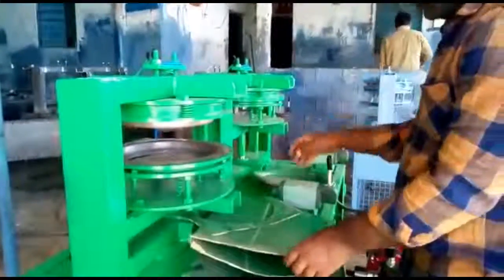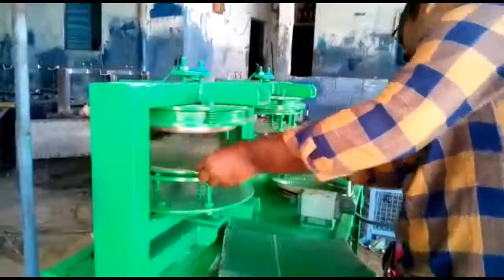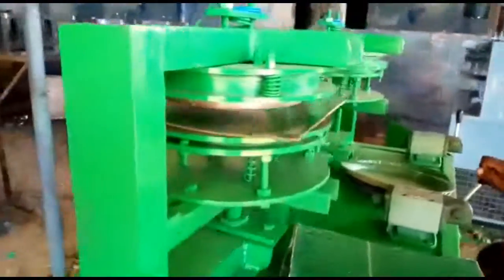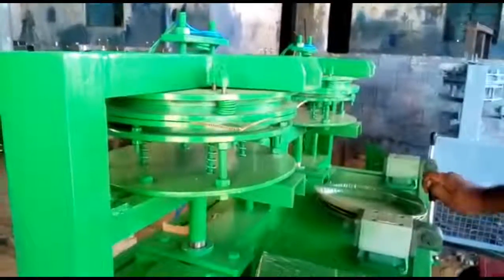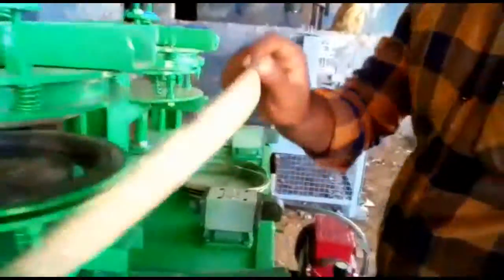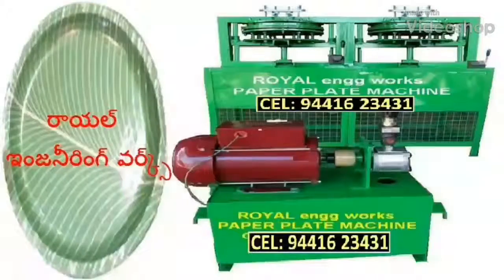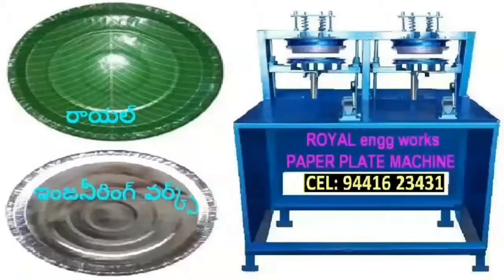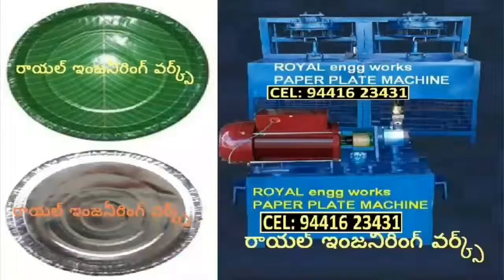Semi Hydraulic Fully,paper plate machine cost in Telugu,paper plate making machine price in Telugu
For
PRODDATUR
KADAPA DIST
ANDHRA PRADESH
INDIA